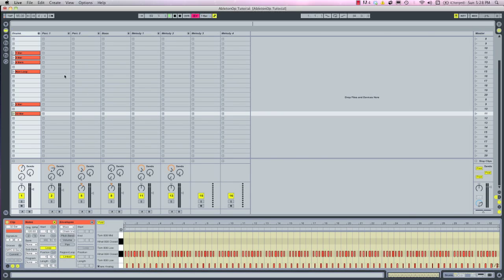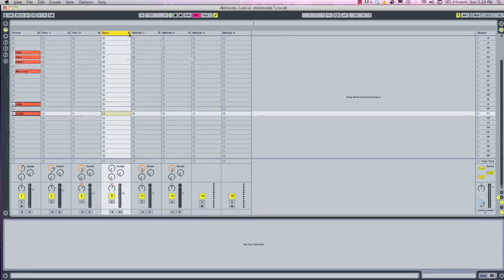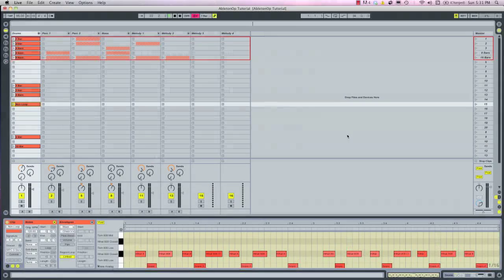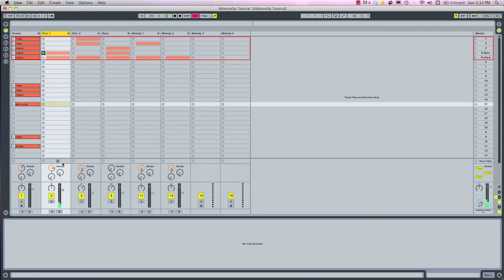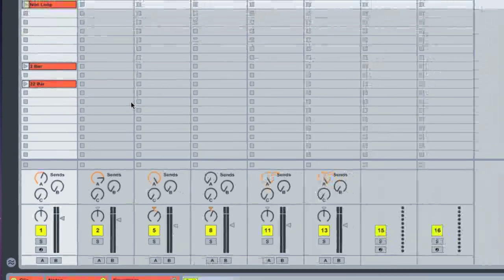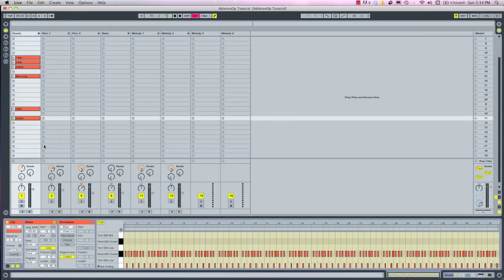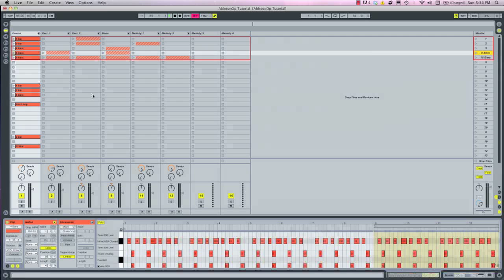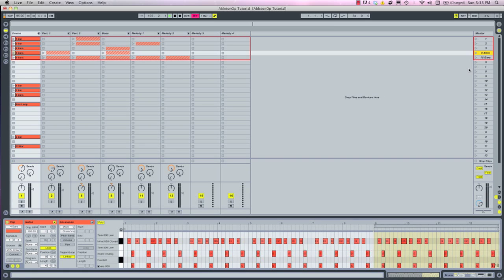Ableton Live Tutorial: Force a Min/Sec Countdown in the Track Status Display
This video tutorial outlines a simple technique of setting up your MIDI clips on your Drum channel in a way that utilizes the Track Status Display as performance notes to help you pace the performance of your live sets.

Here is the link to the article mentioned around 0:28

Apparently YouTube only let's you have annotated links to other YouTube content. Please someone correct me if I'm wrong.